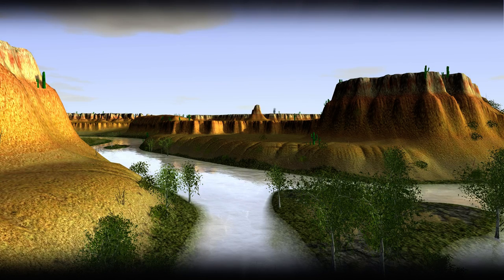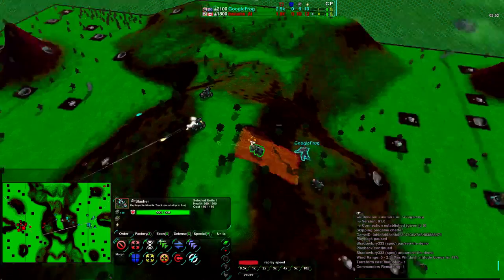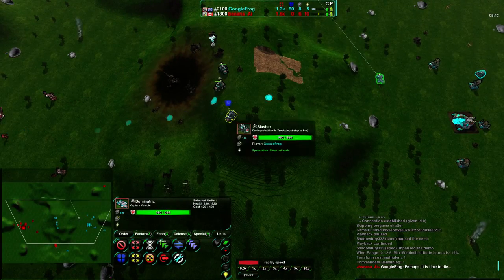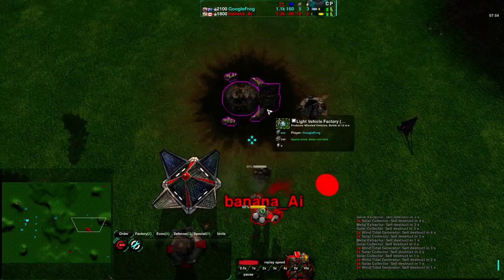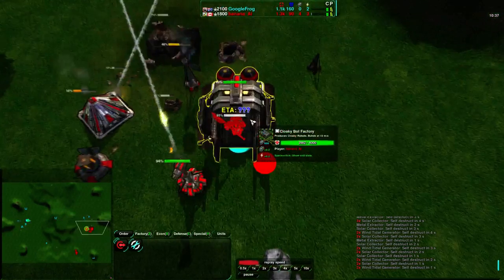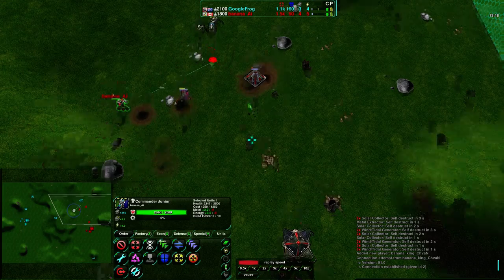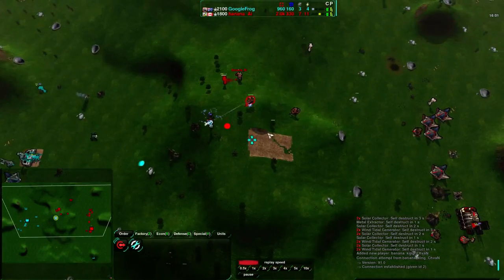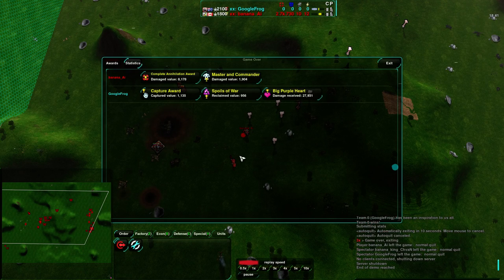2013/12/05: GoogleFrog(LV) vs banana_Ai(Cl) on Cooper Hill - Zero-K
On a map full of reclaimables, we see no reclaiming. I'm not sure why, but that's how it goes sometimes.

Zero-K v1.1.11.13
GoogleFrog(Light Vehicles) vs banana_Ai(Cloaky)
Map: Cooper Hill TNM02 v1

Highlights (may be spoilers):